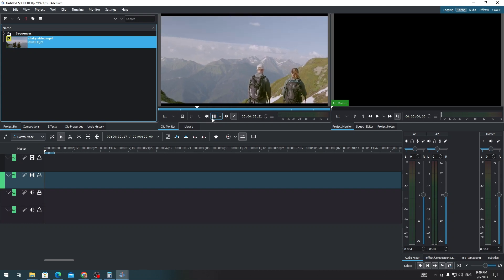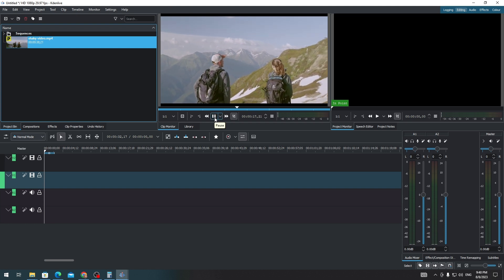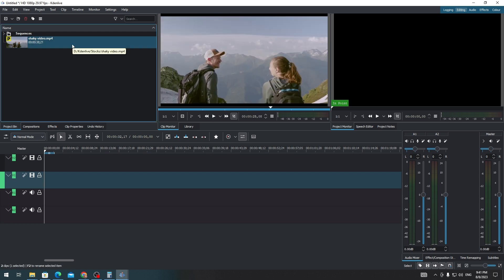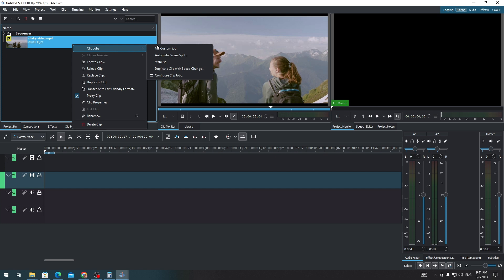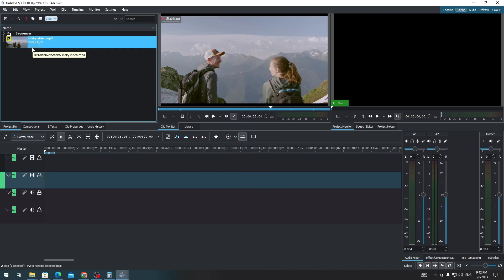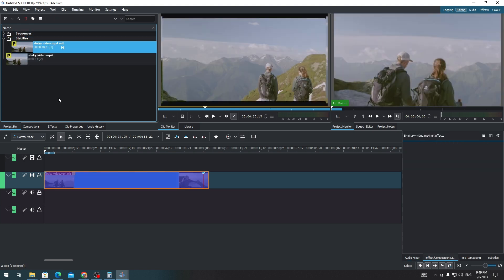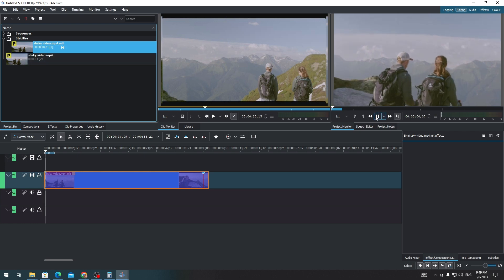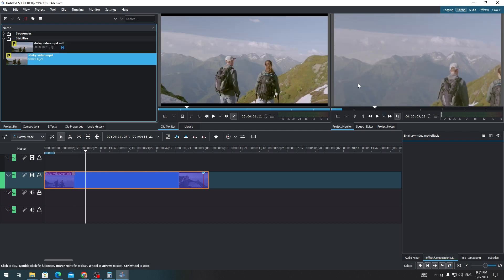How to Stabilize Video in Kdenlive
In this tutorial, I'll show you how to stabilize a video in Kdenlive.